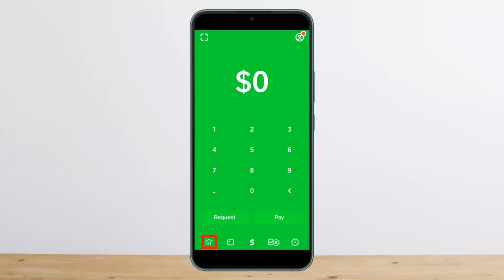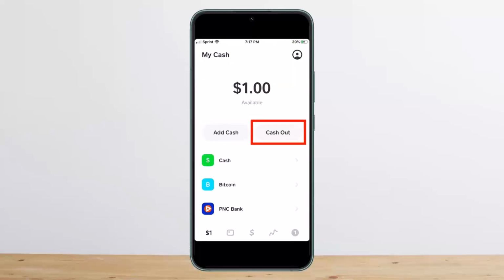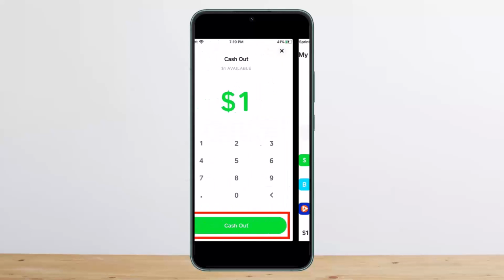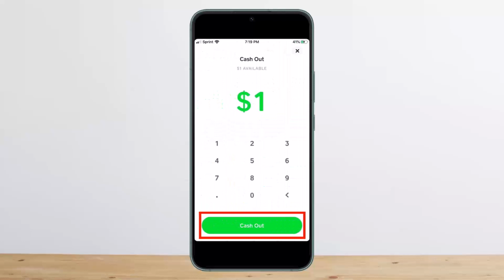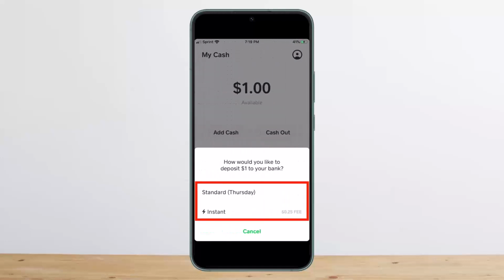How To Cash On Cash App !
In this tutorial video, I will simply show you how to withdraw cash on cash app. So just make sure to watch this video till the end.

~ Video Chapters:
0:00 Introduction
0:16 Cash Out On Cash App
1:00 Outro